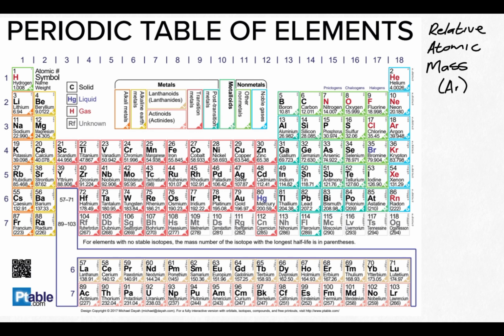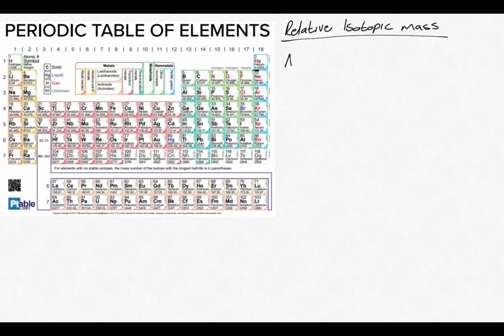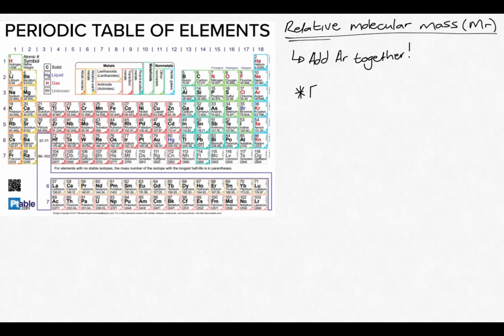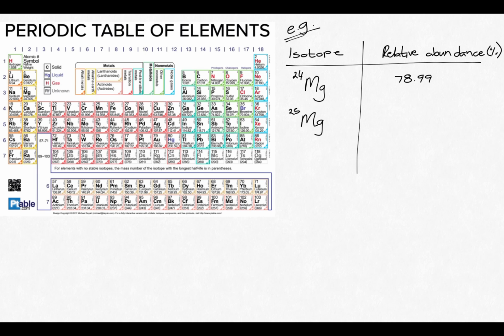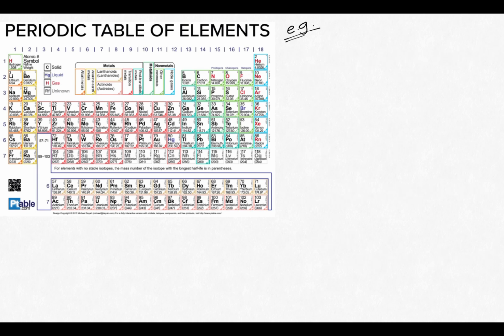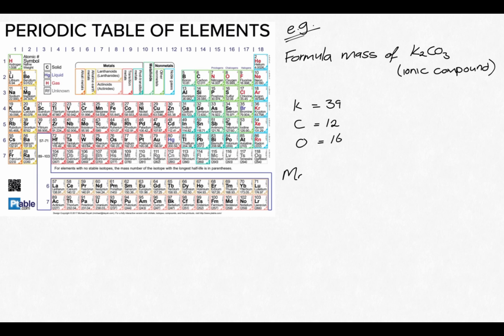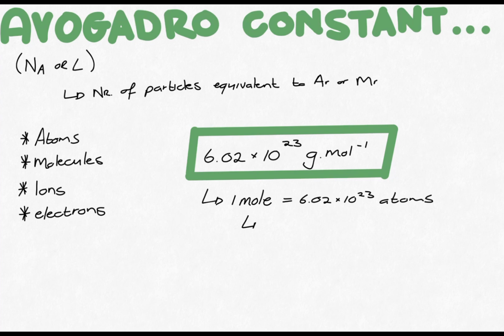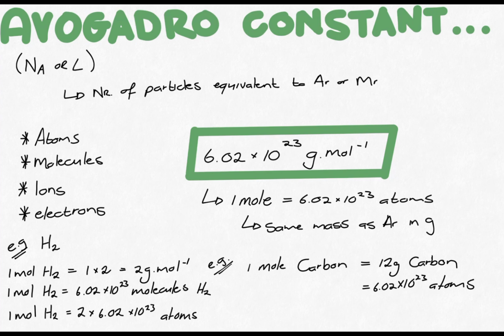AS Chemistry - Molecular mass & Avogadro constant